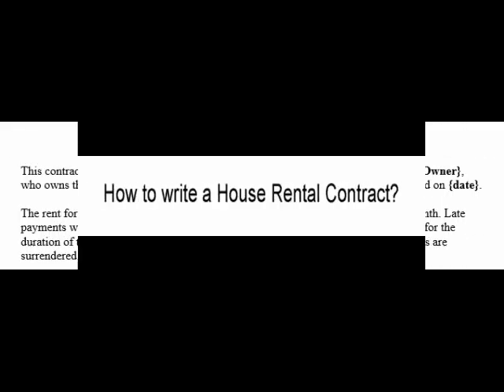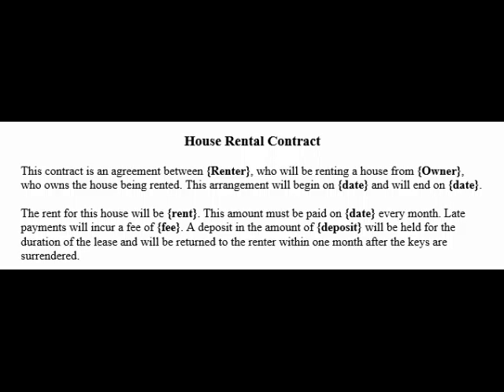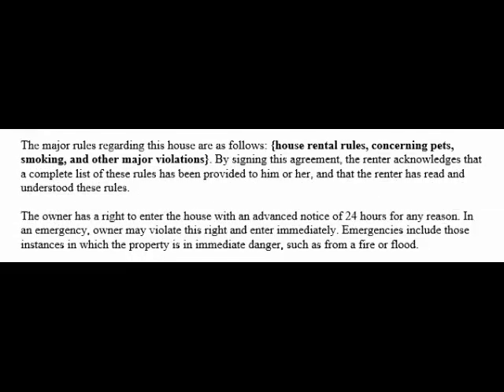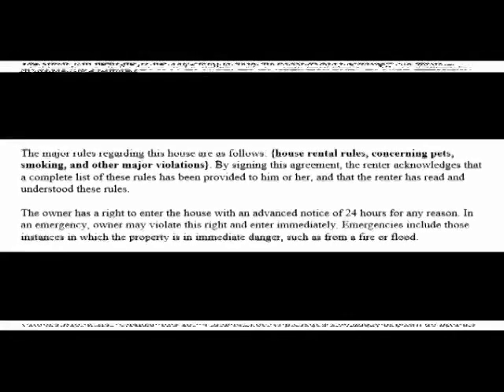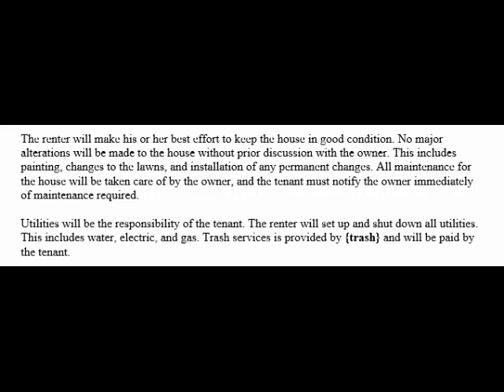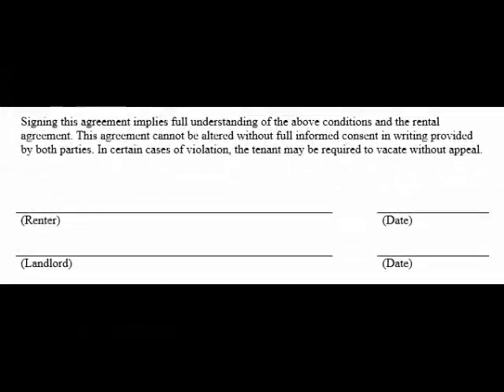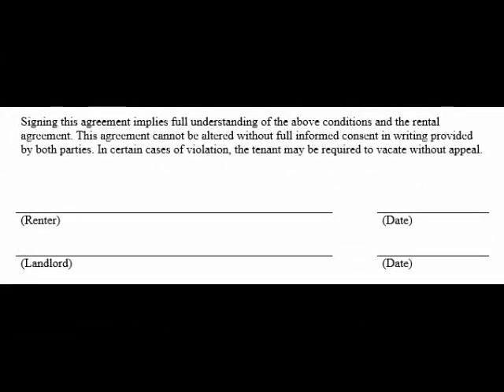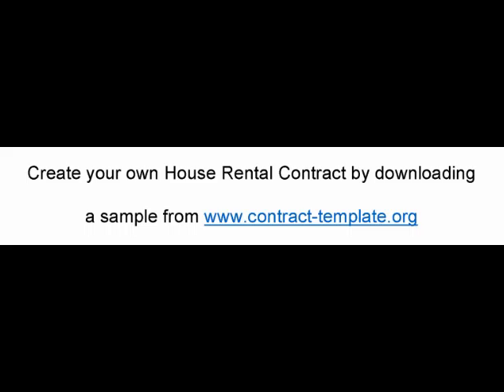How to Write a House Rental Contract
Learn how to create or write a House Rental Contract.